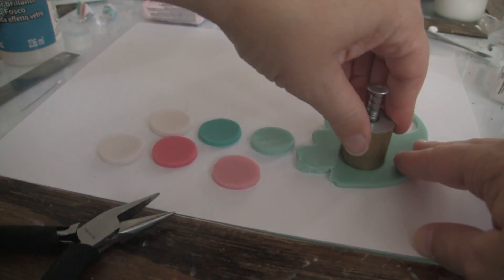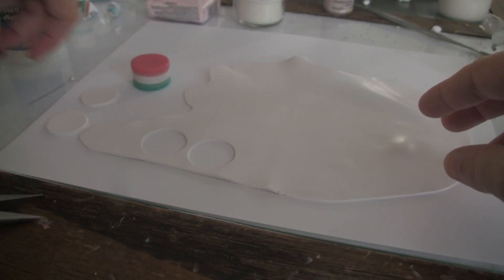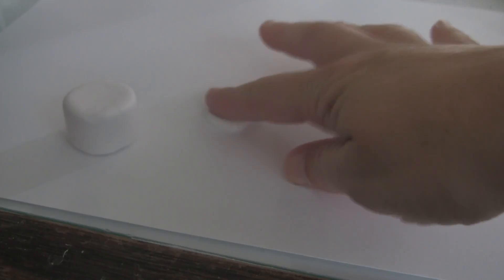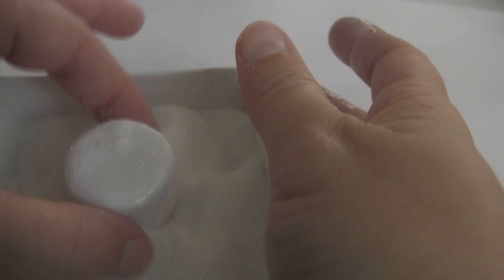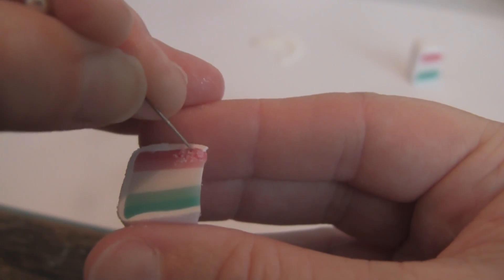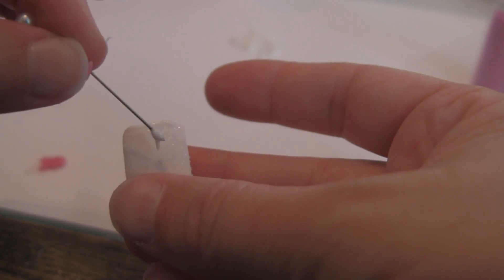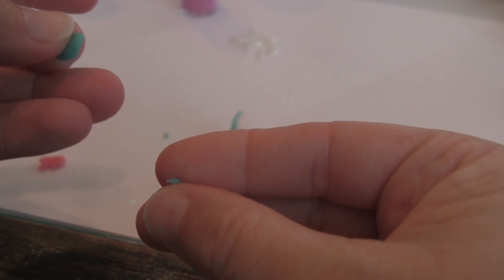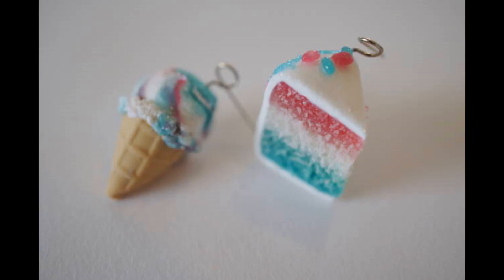Polymer Clay Miniature Cake Tutorial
This video tutorial shows how I made my polymer clay miniature pink and aqua cake.   If you click on the icon in the top right of the video there will be some  suggestions for the other pink and aqua videos, and a couple other cake slice videos that I have made :)

The round cutter I use is a kemper round pattern cutter.  It is the largest size.